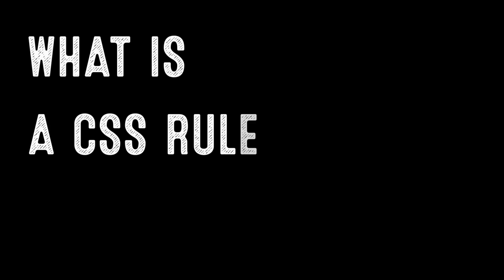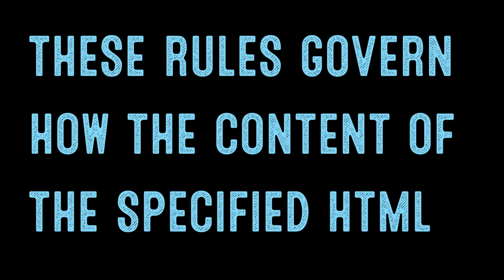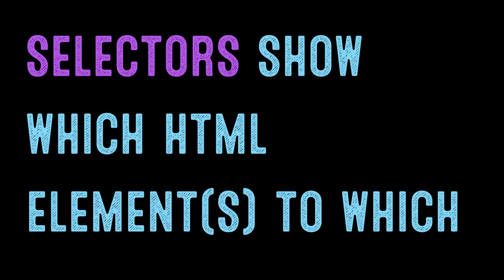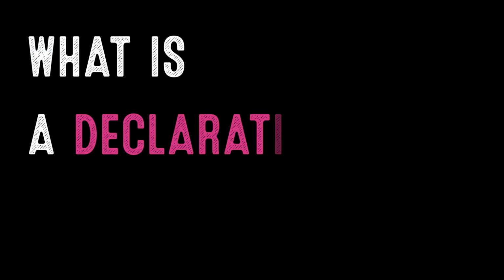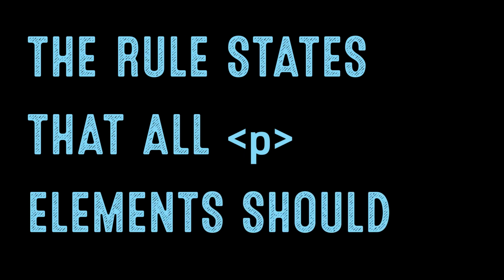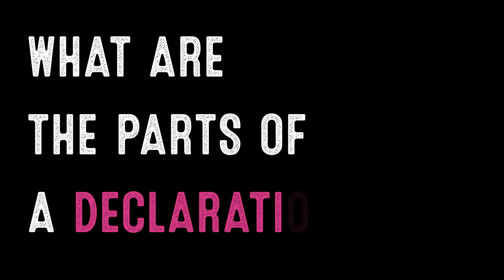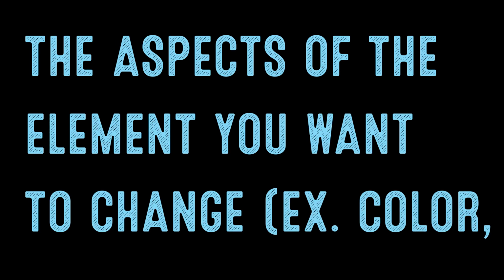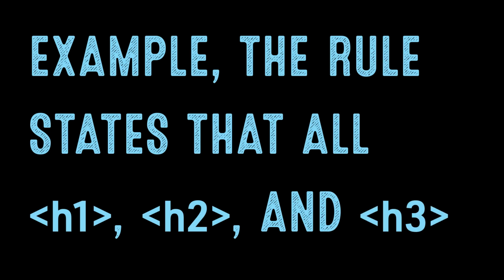Coding for Beginners: Code Quiz #60— What are CSS Rules?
What is a CSS rule?

A CSS rule has two parts: a selector and a declaration. These rules govern how the content of the specified HTML elements are displayed.

What is a selector?

Selectors show which HTML element(s) to which the rule applies. A rule can be applied to more than one element if the element names are separated by commas.

What is a declaration?

Declarations indicate how the elements referred to in the selector should be styled.

What are the parts of a declaration?

CSS declarations consist of two parts: a property and a value, separated by a colon. Several properties can be specified in one declaration, each separated by a semicolon.Properties indicate the aspects of the element you want to change (ex. color, font, width, height, and border).Values specify the settings you want to use for the chosen properties.

You will be shown examples to illustrate these concepts in the video